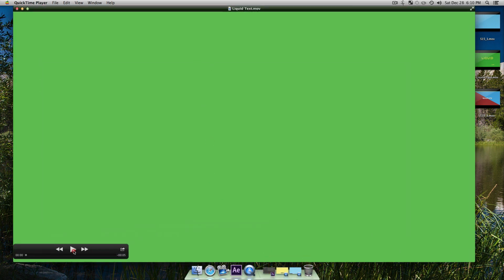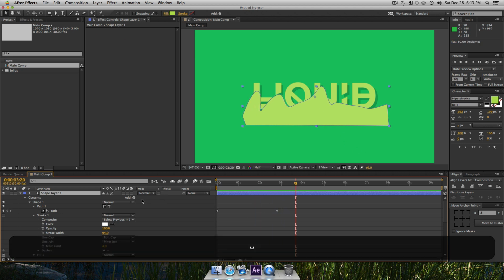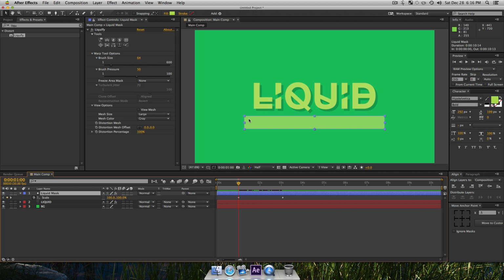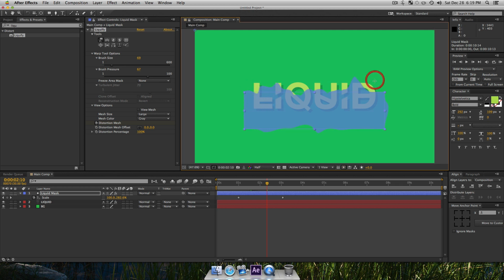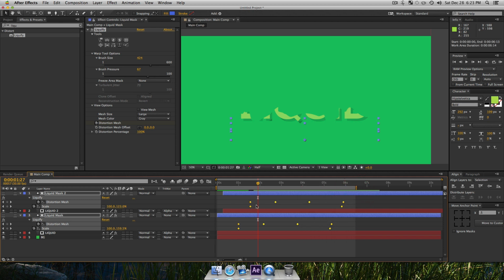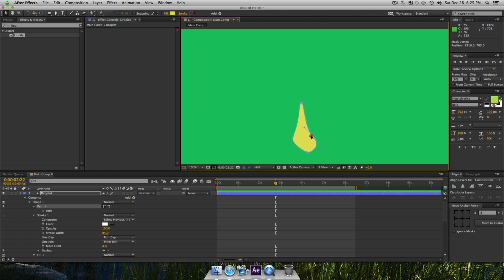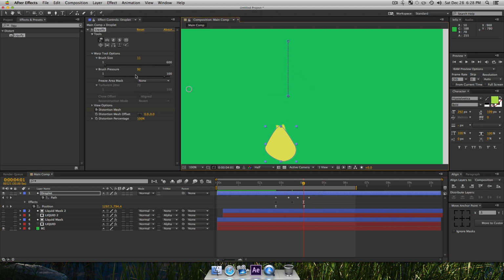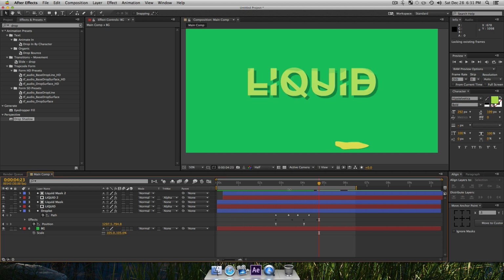Summit 15 - Liquid Masks - After Effects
Summit 15 - Liquid Masks

Howdy ya'll today we're going to experiment with the Liquify filter in After Effects. This will help you get organic movement and give your animations that little "extra." It's quick, it's easy - what's not too like?